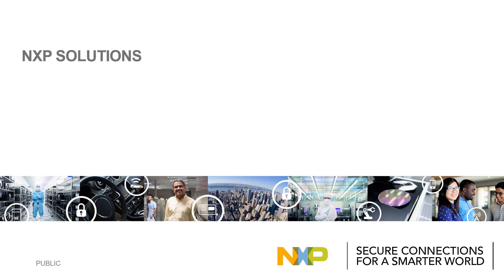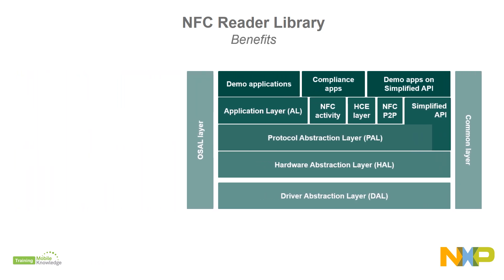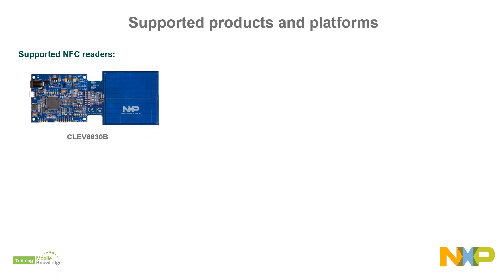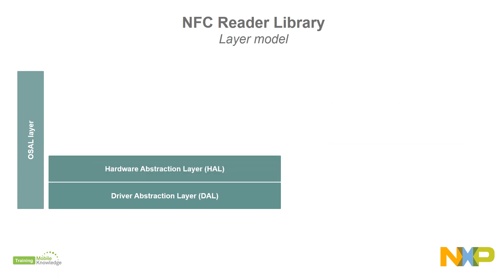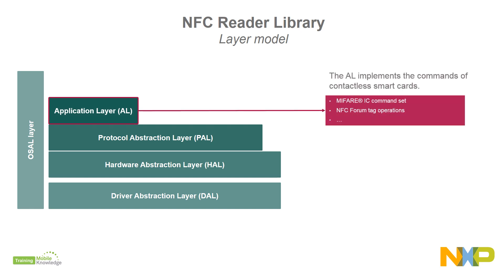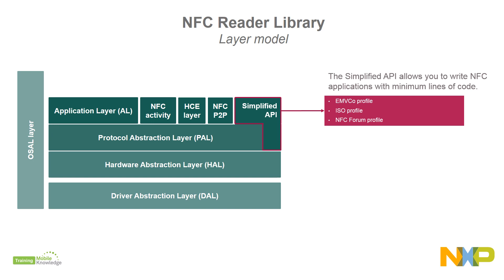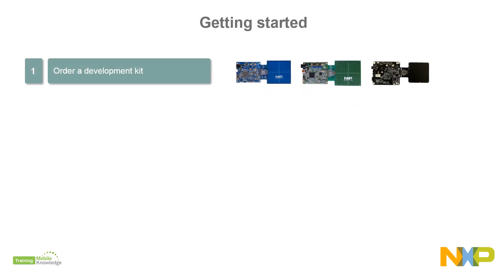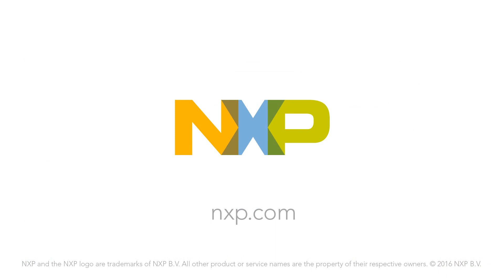NFC Reader Library: Software Support for NFC Frontend Solutions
The NFC Reader Library is a complete software support library for NFC Frontend ICs designed to give developers a faster and simpler way to deliver NFC-enabled products. This short video gives an overview of the NFC Reader Library and explains its layer model as well as its benefits.